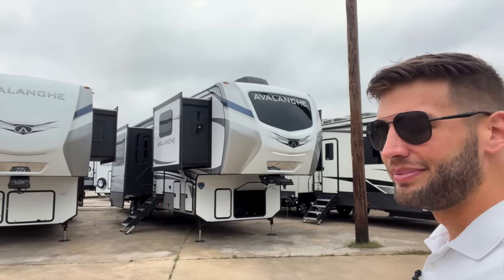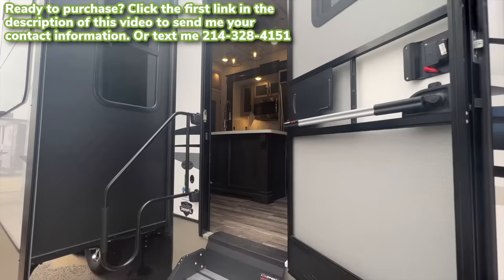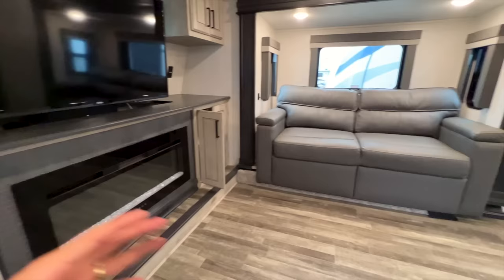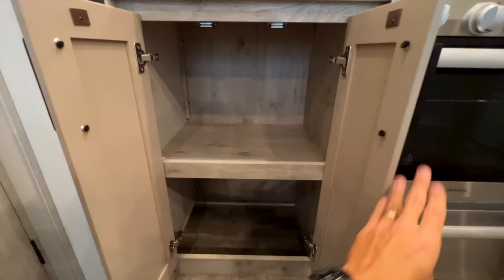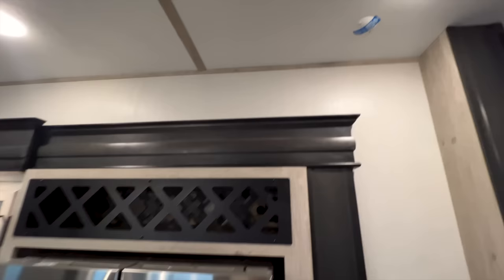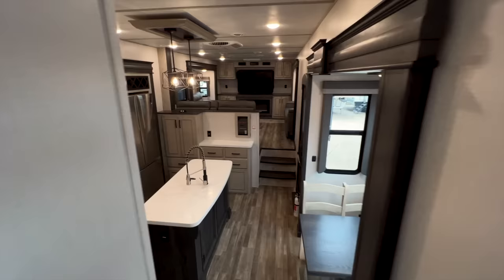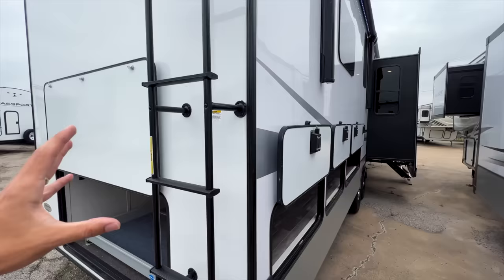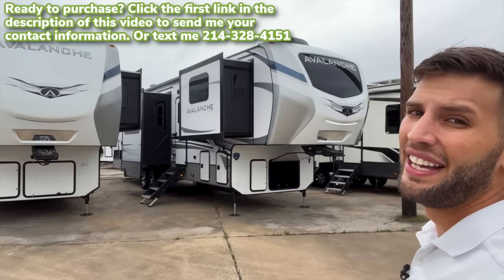Your Opinion is Needed! Is this Front Living 2023 RV BETTER or WORSE? 2023 Keystone Avalanche 360FL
41ft, 14,000lbs, front living room, 10ft exterior storage tray, pantry in the kitchen, retractible TV, 16gal water heater, budget friendly, lots of seating, king bed, fiberglass one piece shower, solar equipped, lithium batteries equipped, and more!